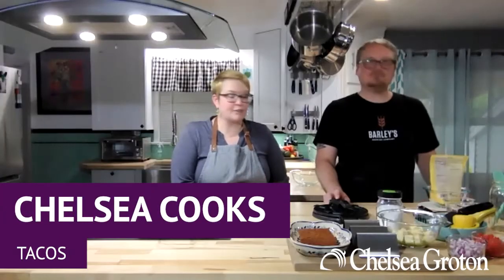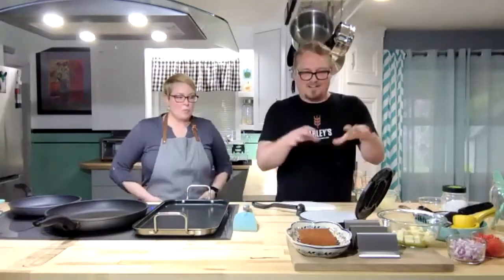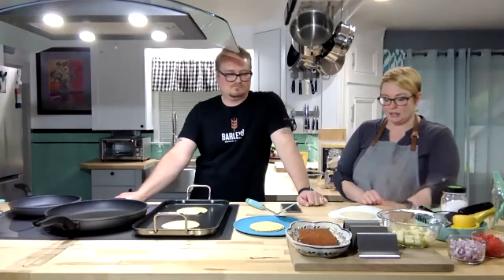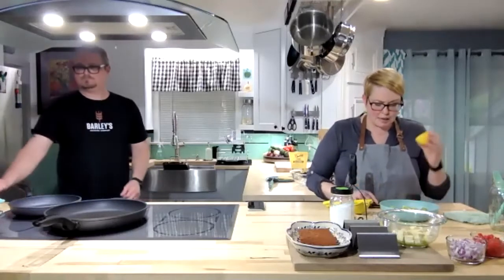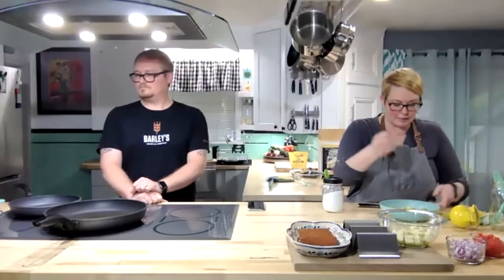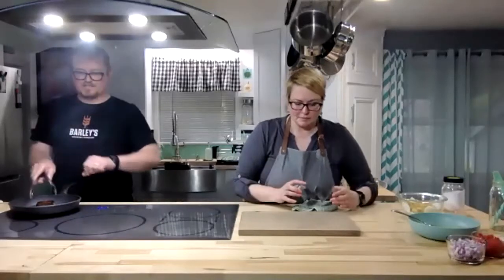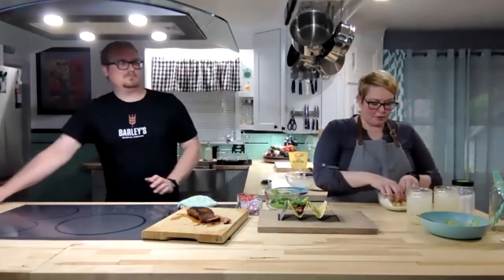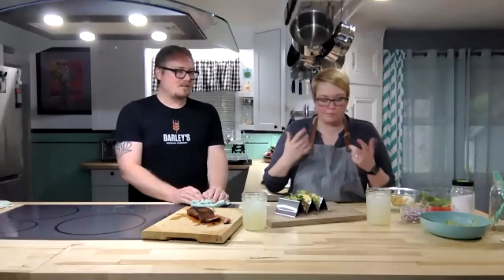Chelsea Cooks: Tacos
Tacos are one of those foods that everybody loves! We’re going to help you step up your taco game by teaching you how to make two different types - flank steak and tofu – as well as your own corn tortillas, fresh guacamole, and all the fixings for the perfect taco night. Taco Tuesdays will be a household hit!